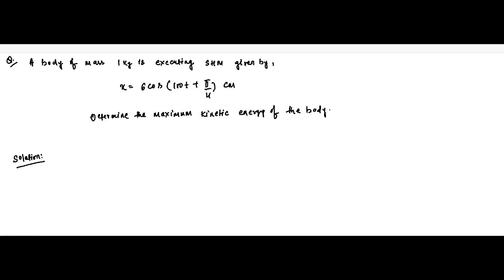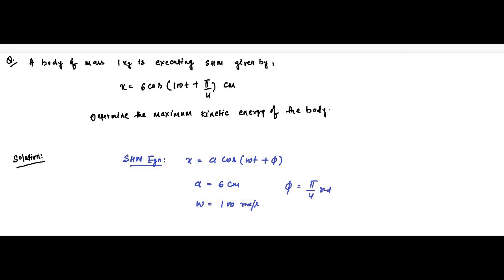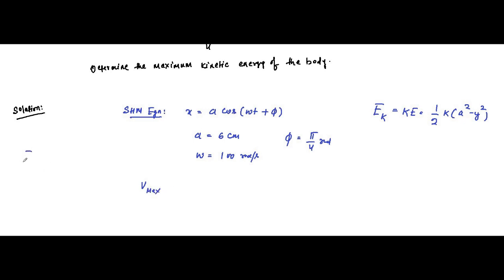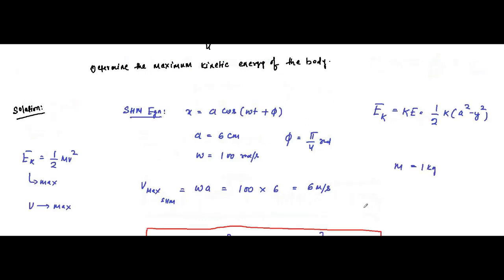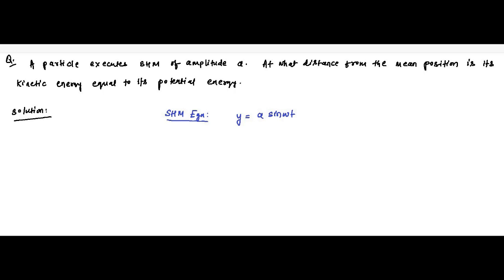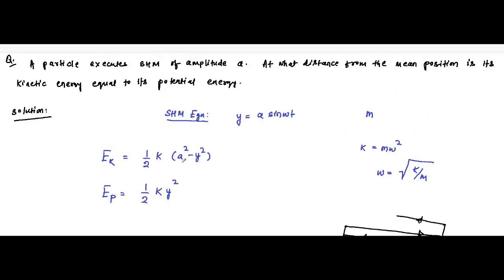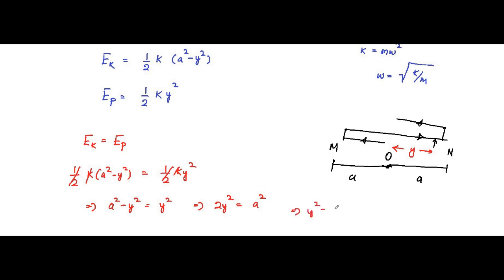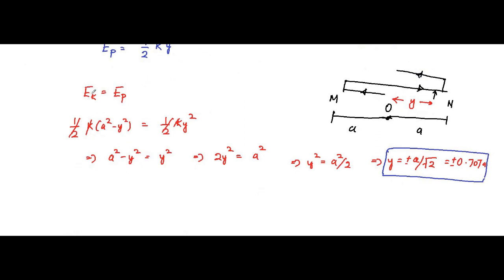Energy Of Simple Harmonic Motion | Questions 1 | Waves And Oscillations